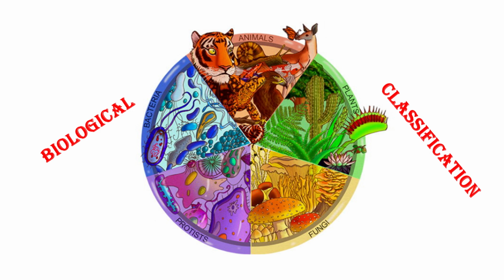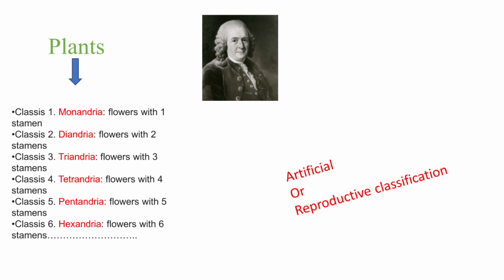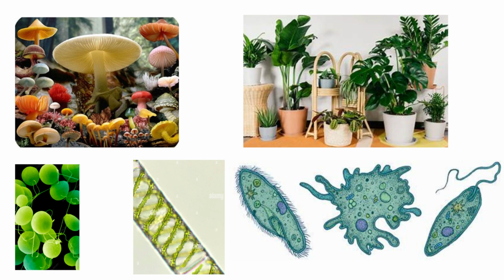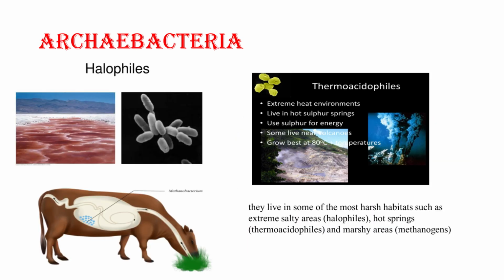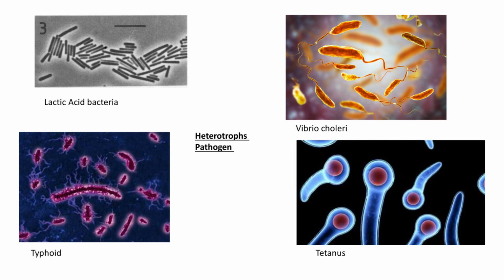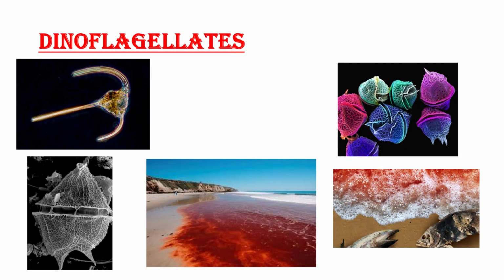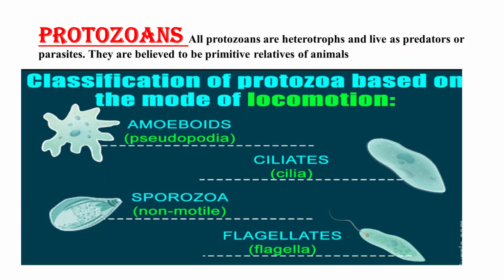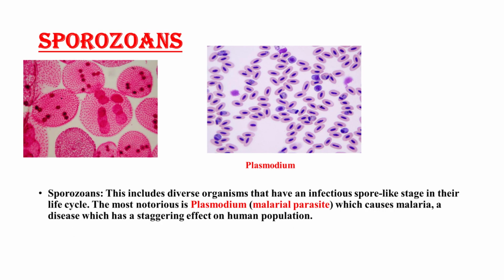Biological classification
this video gives knowledge about classification of microorganisms.